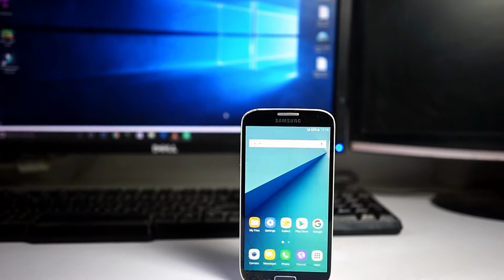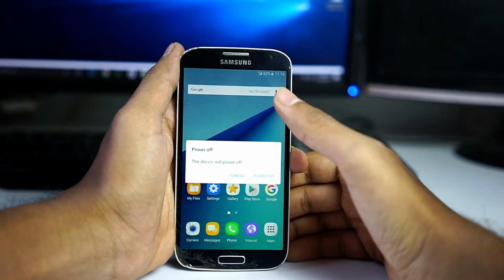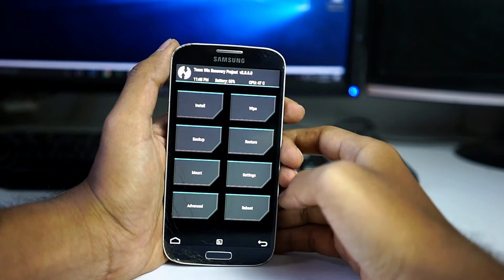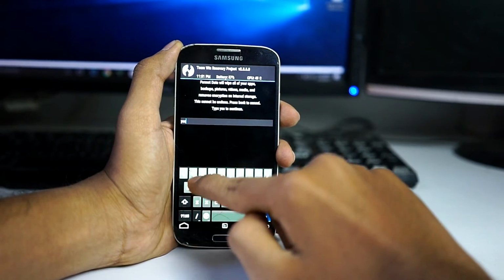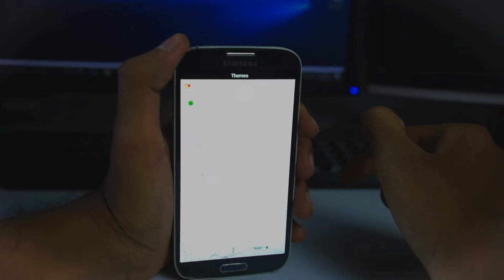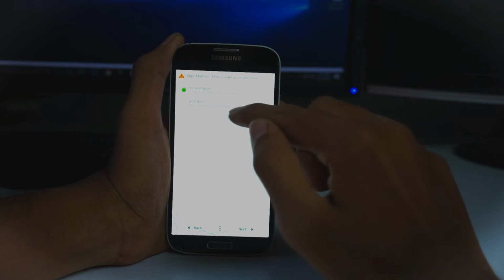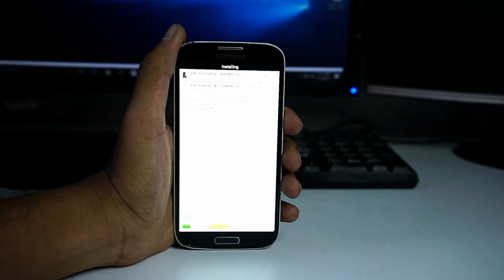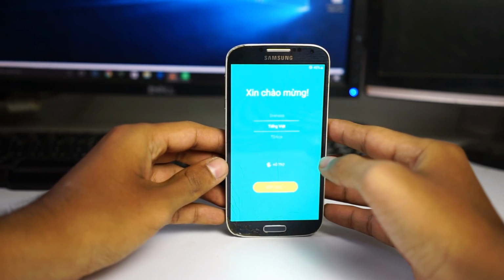HOW TO INSTALL S7 ROM FOR S4 | NOTE 7 ROM FOR SAMSUNG S4 I9500